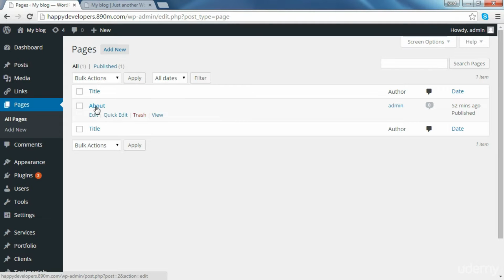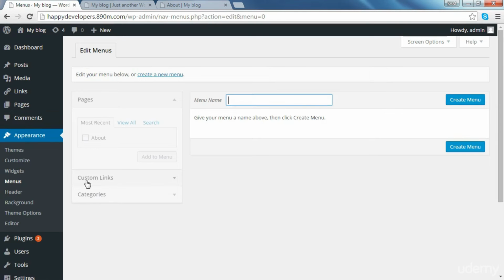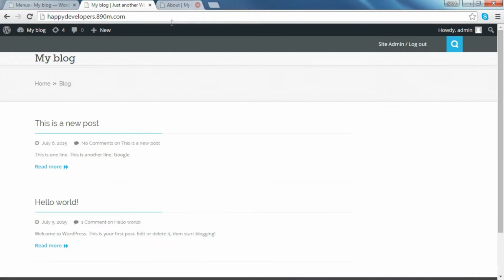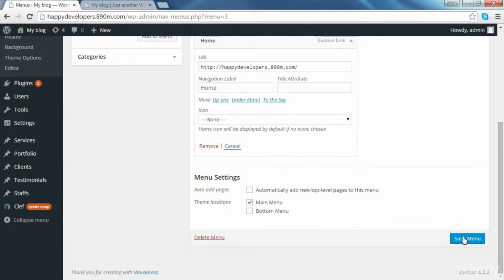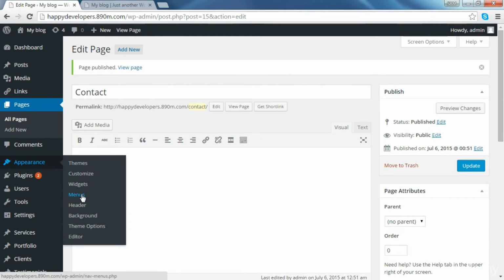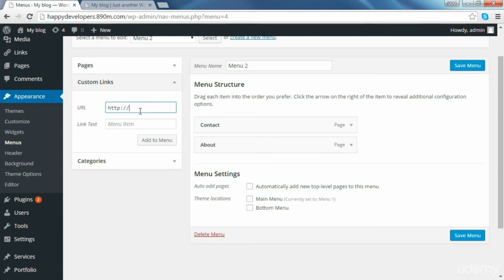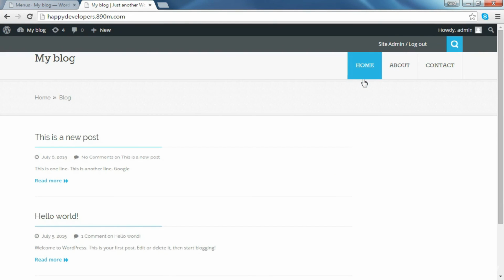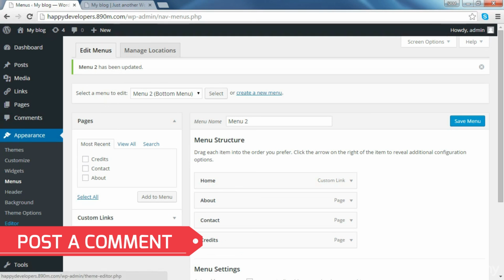#5 Pages and Menus WordPress Professional Webpages Blog + About Page + Contact Page)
Pages and Menus WordPress Professional Webpages Blog + About Page + Contact Page)